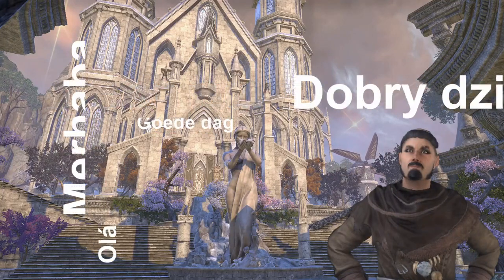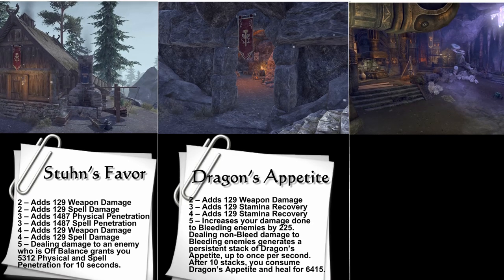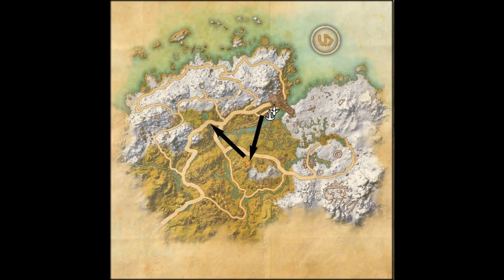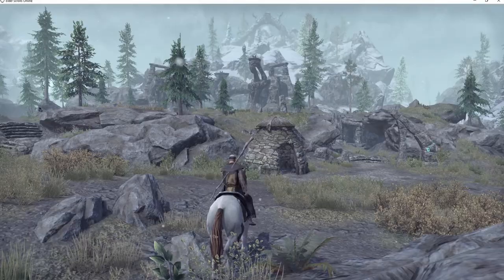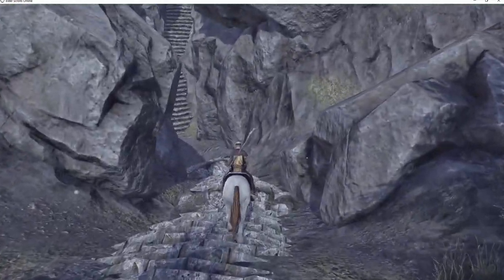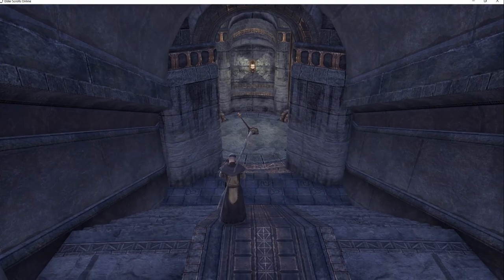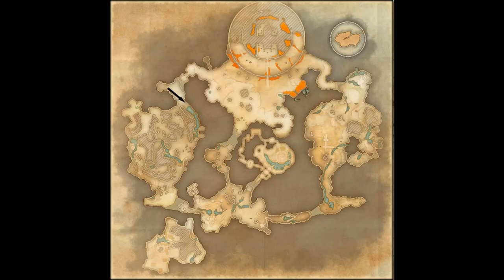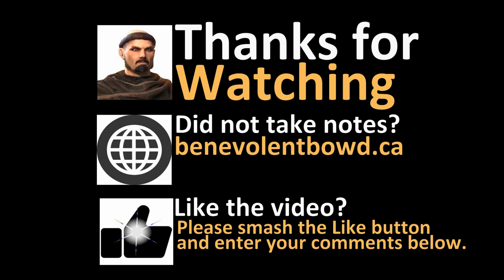ESO Guide: Greymoor Crafting Sets (Welcome to Tamriel Ep. 04)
In this video, we discuss the three new crafting sets introduced in ESO Greymoor: Stuhn's Favor, Dragon's Appetite, and Spell Parasite. This video shows how you can quickly unlock all three sets without too many spoilers.

Content
0:00 Intro
0:27 Stuhn's Favor
0:37 Dragon's Appetite
1:07 Spell Parasite

Not Available